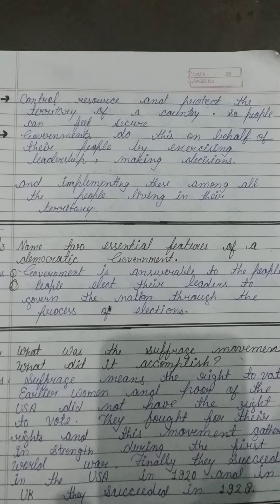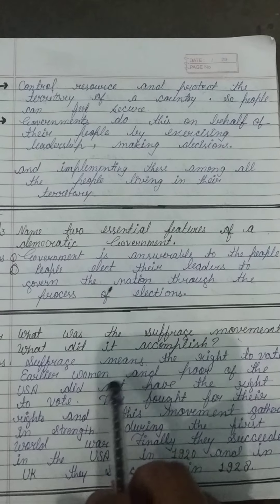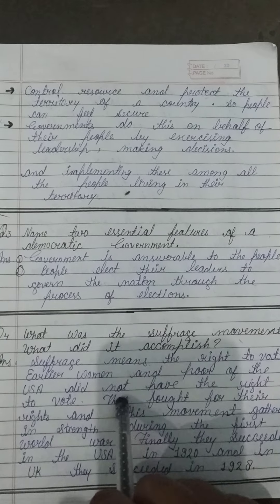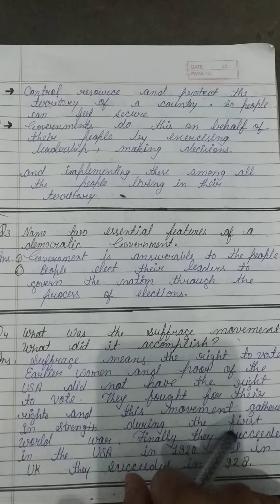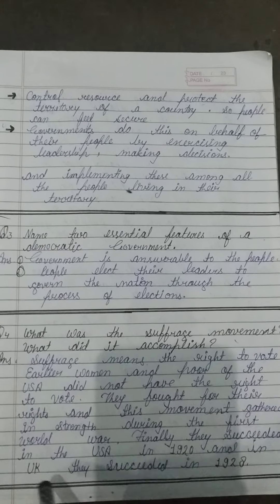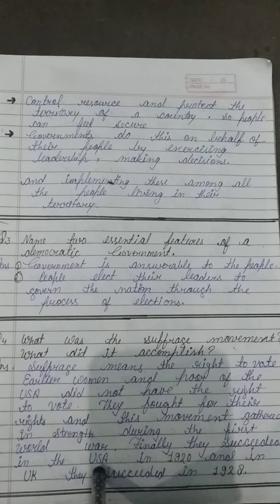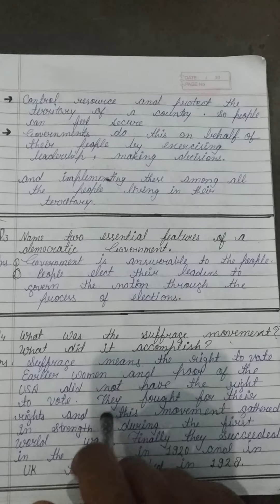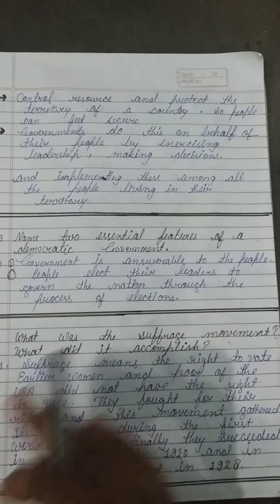What is a government? (Ncert question answer)